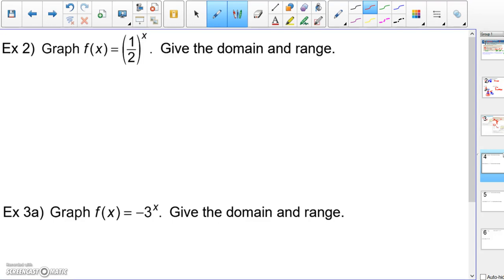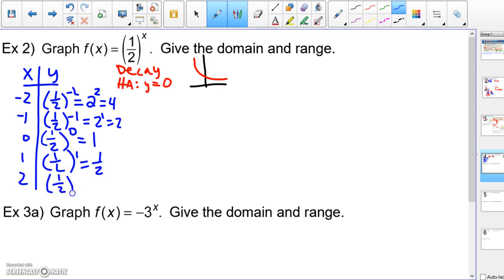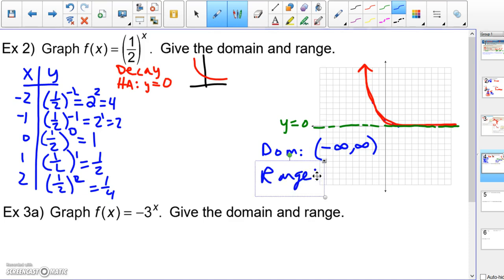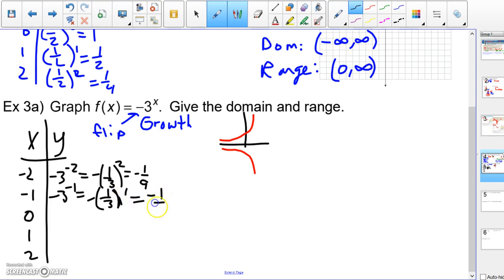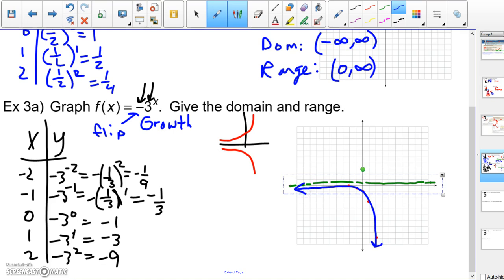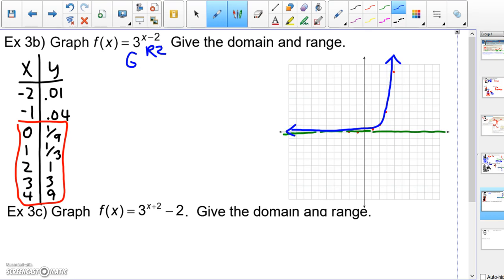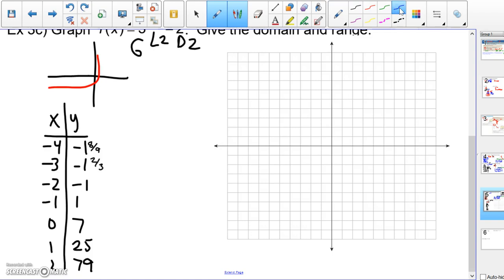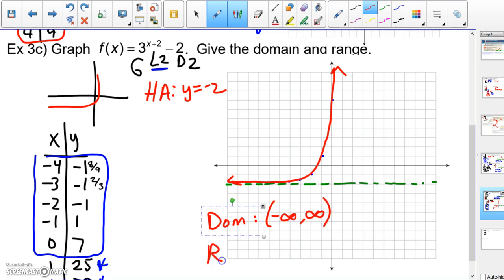CA 4.2 part2